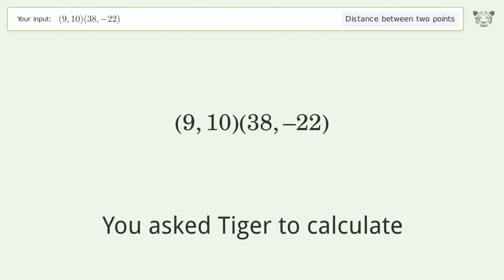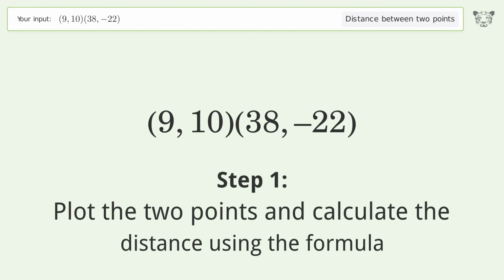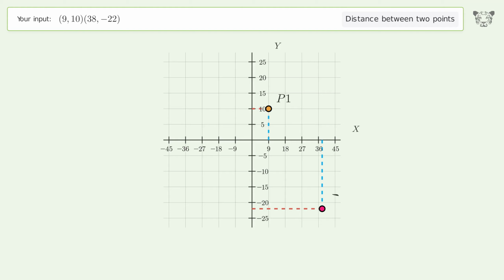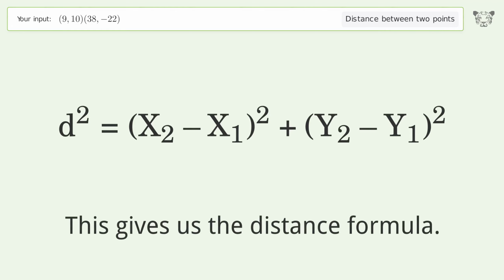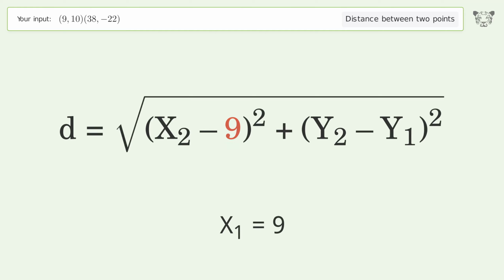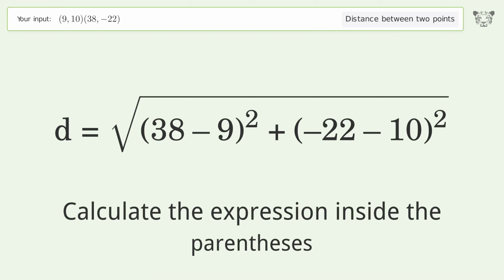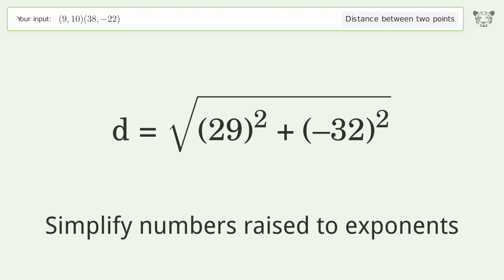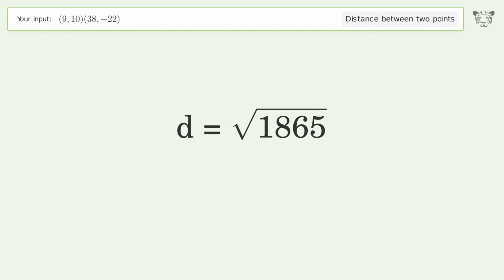Find the distance between two points p1 (9,10) and p2 (38,-22): Step-by-Step Video Solution